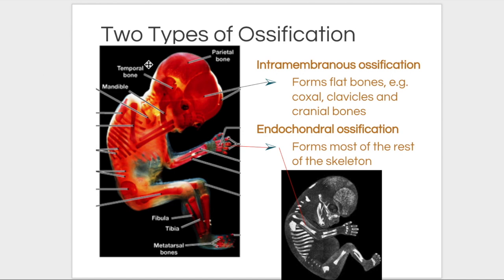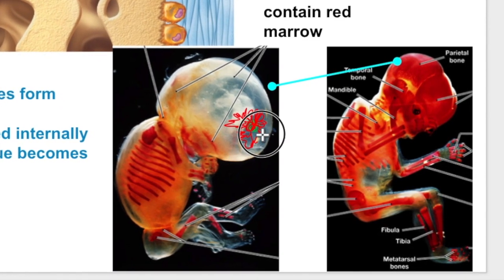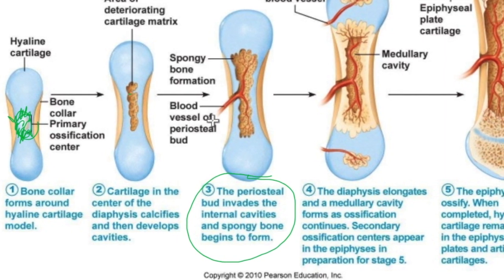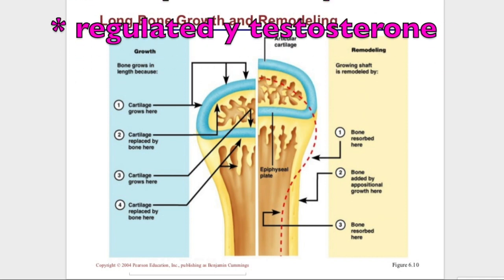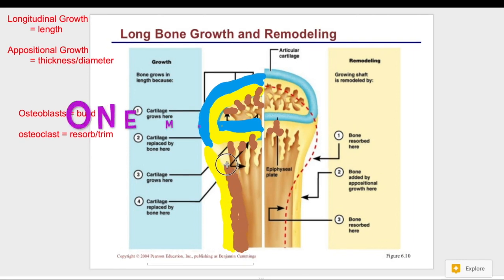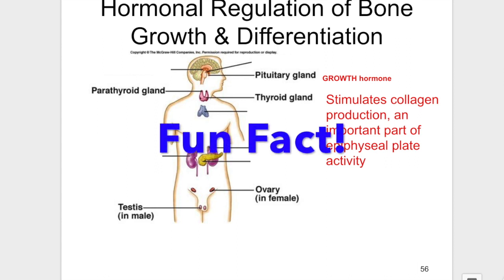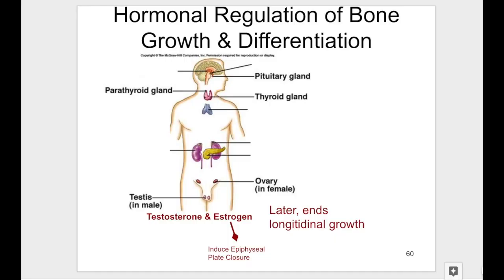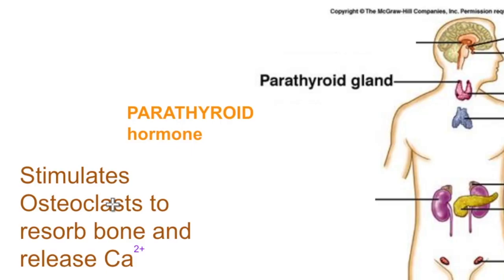Skeletal System Notes 1.4_ Growth & Development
This video tutorial is created as part of a series of flipped lectures for my high school anatomy classes. Below is a list of the terminology and objectives discusses.

1. What type of tissue is your skeleton composed of during early fetal development?
 2. Describe how bones develop (fetal & postnatal growth). Include these terms: intramembranous ossification, endochondral ossification, hyaline cartilage, bone collar, spongy bone, medullary cavity, diaphysis, epiphyseal plate, articular cartilage, osteoblasts.
 3. Describe bone remodeling. Include these terms: bone deposit, osteocytes, vitamin D, calcium, vitamin C, bone resorption, osteoclasts, parathyroid hormone, calcitonin, osteoblasts, estrogen, testosterone, growth hormone.